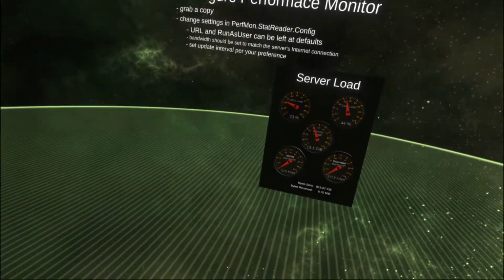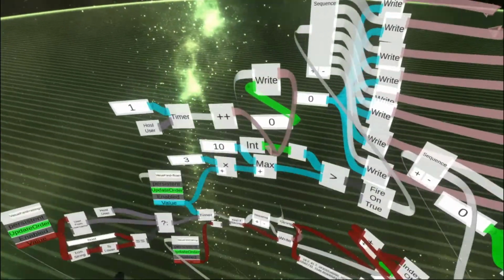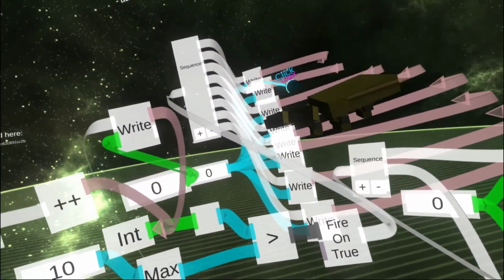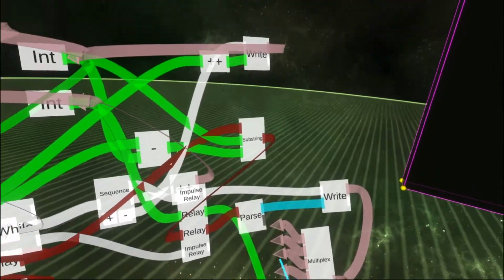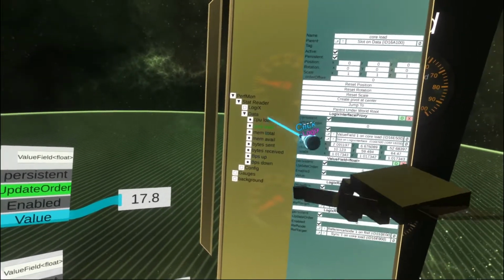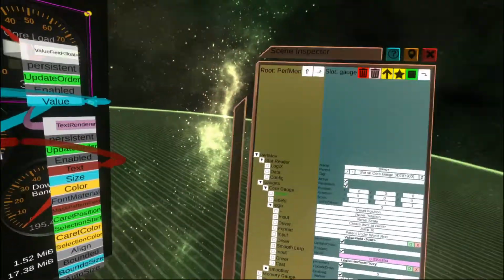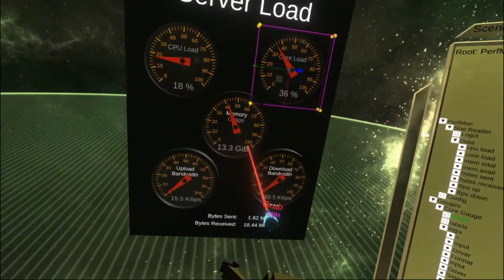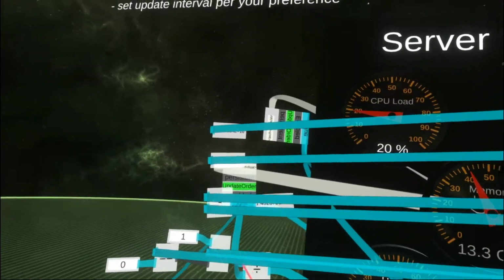Explaining LogiX for Neos VR headless client performance monitor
Basic explanation of how the LogiX for the performance monitor works, enough so someone can modify or customize it to suit.